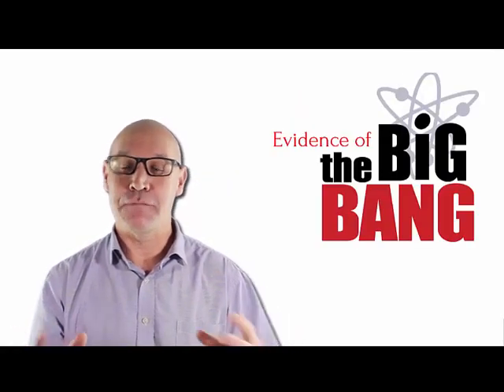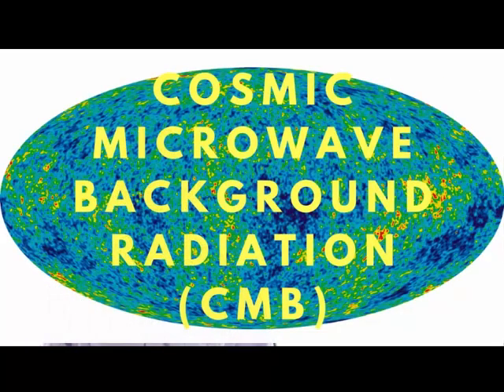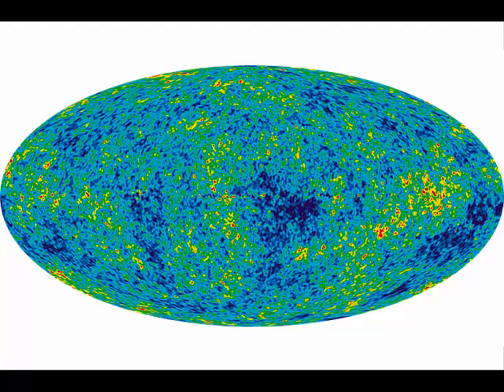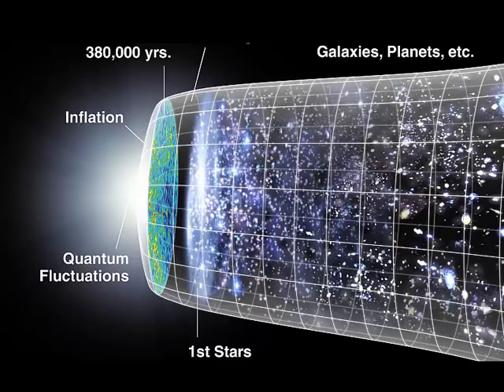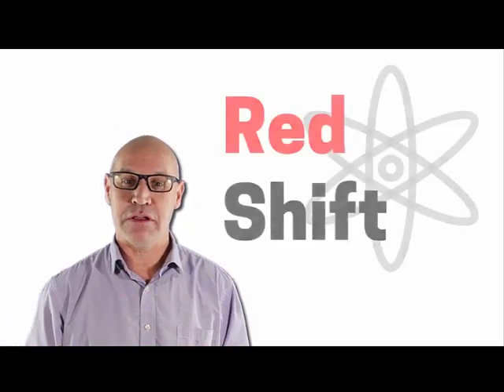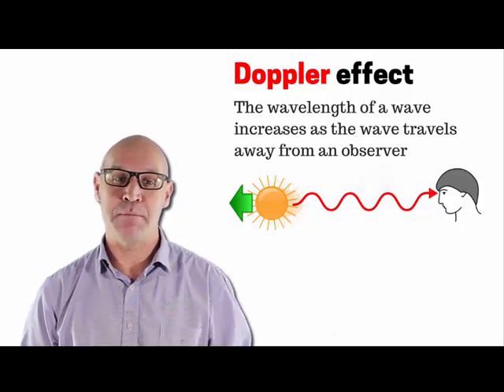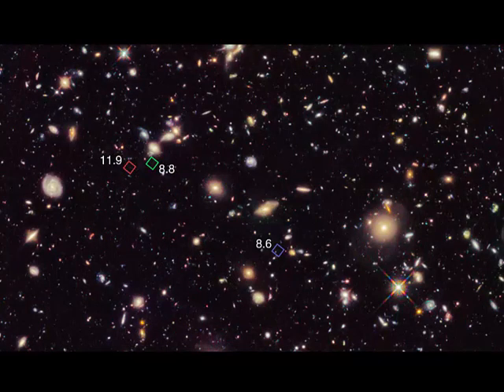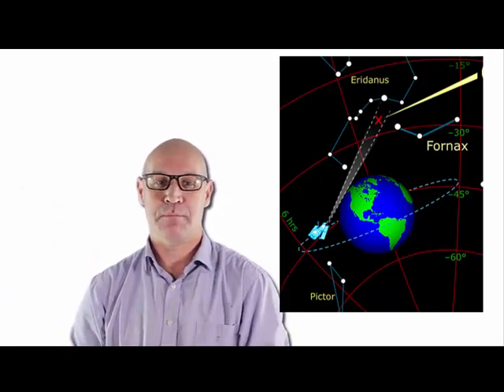Evidence of the Big Bang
Evidence that supports the Big Bang Theory is described- CMB, red shift and Hubble Deep Field.